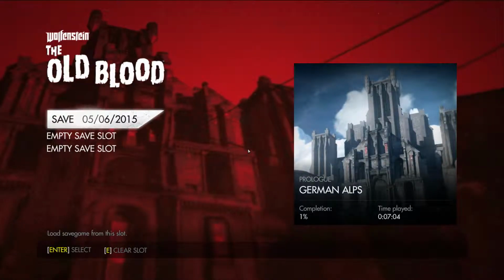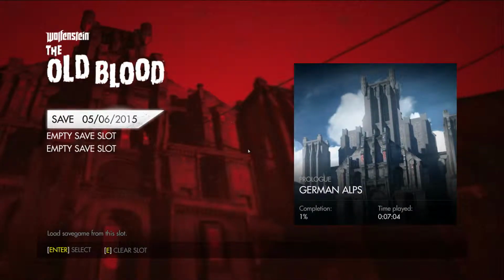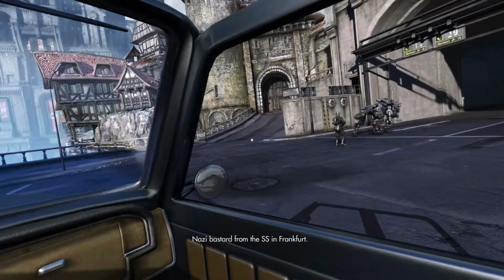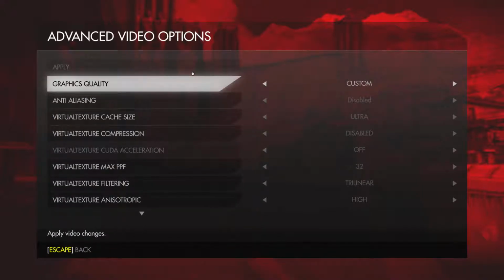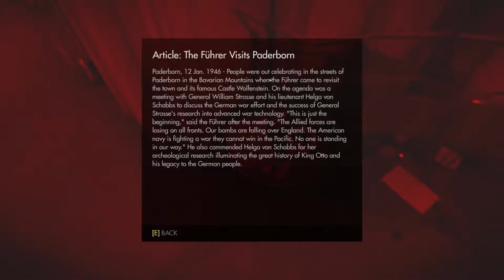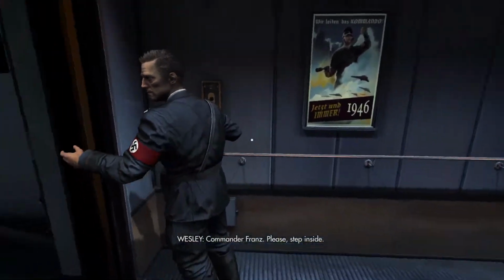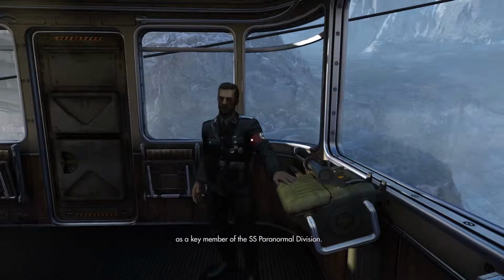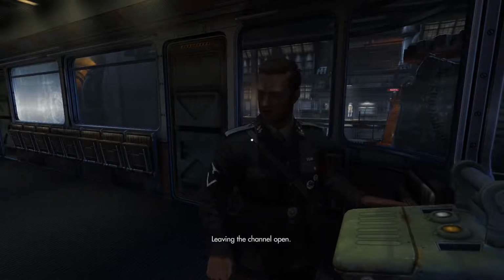Wolfenstein: The Old Blood | Part 1 - Hot Dog?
Silly Americans and their hot dogs.

▼ About The Game:
Wolfenstein: The Old Blood is an action-adventure first-person shooter video game developed by MachineGames and published by Bethesda Softworks. It was released on May 5, 2015 for Microsoft Windows, PlayStation 4, and Xbox One. The game is a stand-alone expansion pack in the Wolfenstein series, and a prequel to 2014's Wolfenstein: The New Order. Set in 1946, the single-player story follows war veteran William "B.J." Blazkowicz and his efforts to discover the locations of a Nazi compound.

The game is played from a first-person perspective and its levels are navigated on foot. The story is arranged in chapters, which players complete in order to progress through the story. It is also separated into two interconnected campaigns. The game features a variety of weapons, most of which can be dual wielded. A cover system is also present.

Development began in 2014, soon after the release of The New Order.
~Thanks Wikipedia~

▼ Render Settings:
Resolution: 1920x1080@59.940fps
Video Bitrate: 50mbps
Audio Bitrate: 256bps, 48KHz, 16Bit